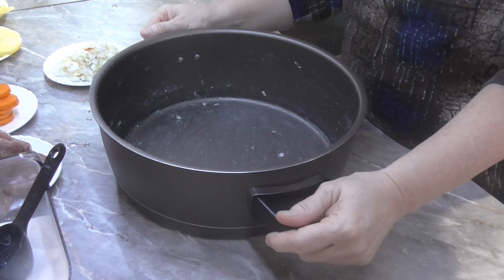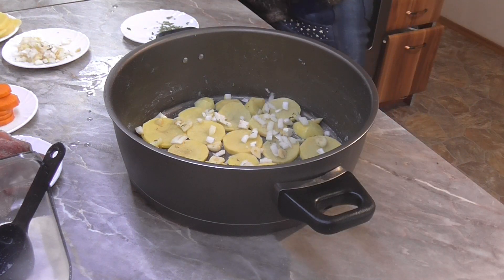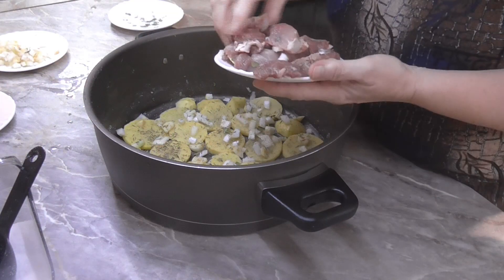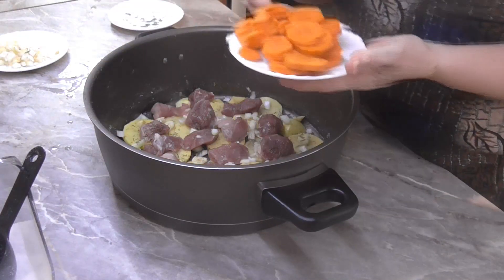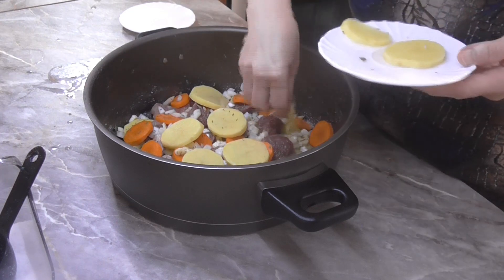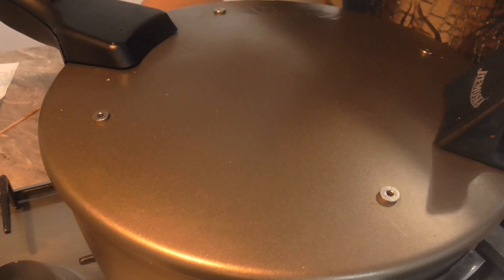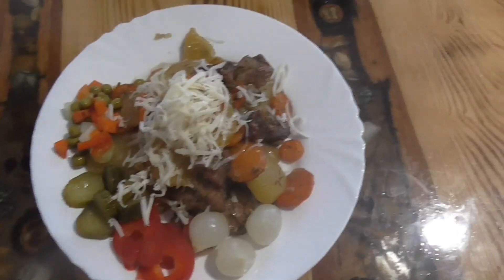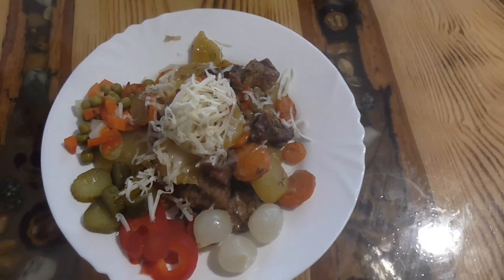Irský hrnec.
Oběd z jednoho hrnce, vepřové maso,